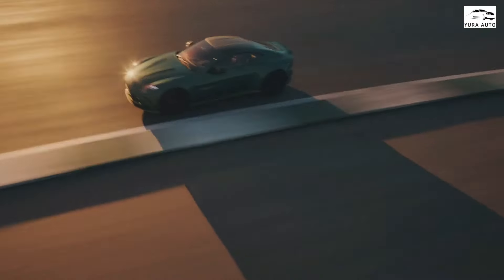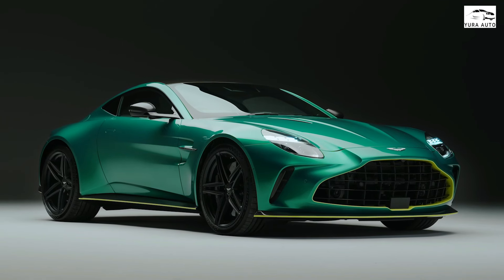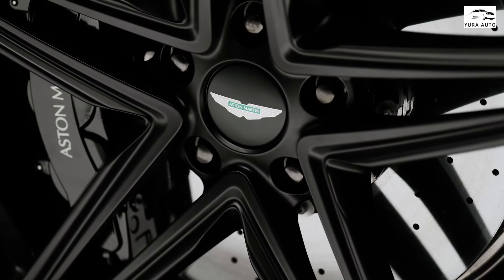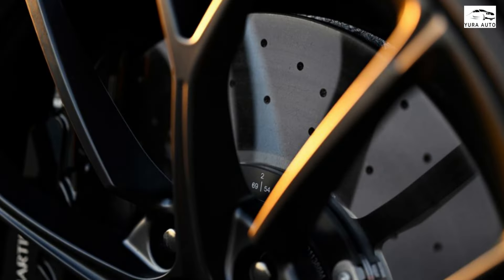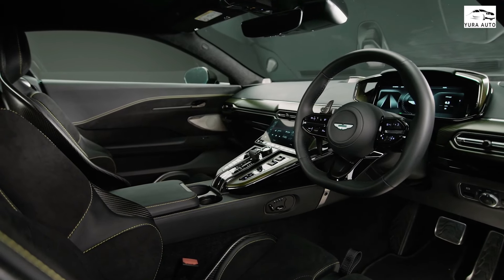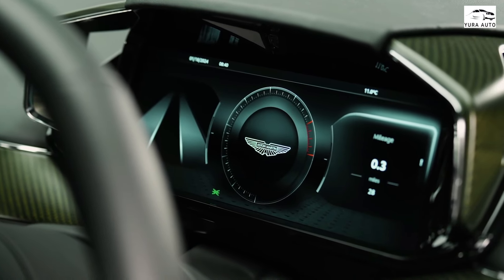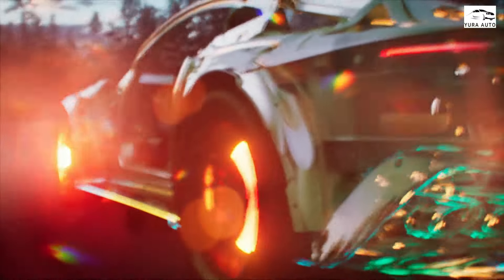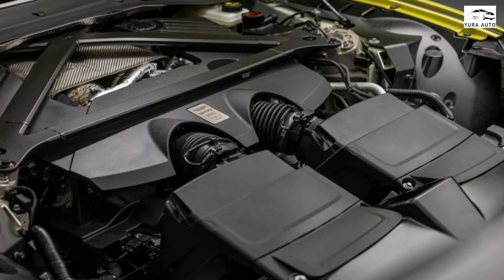New 2025 Aston Martin Vantage Reveal: Engine and Features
2025 aston martin vantage
2025 aston martin vantage price
2025 aston martin vantage review
2025 aston martin vantage sound
2025 aston martin vantage interior
2025 aston martin vantage redesign
new 2025 aston martin vantage
aston martin vantage
2025 aston martin vantage
2025 aston martin